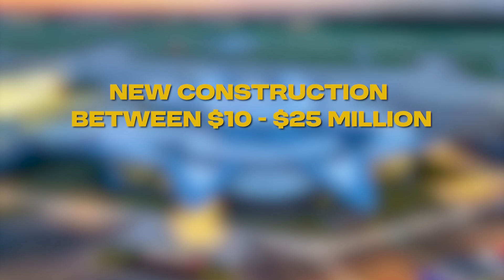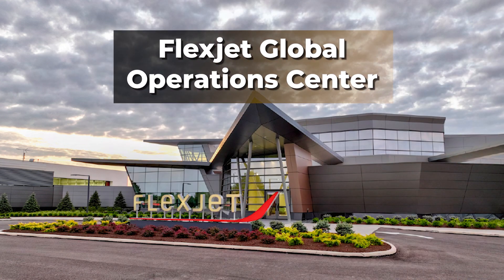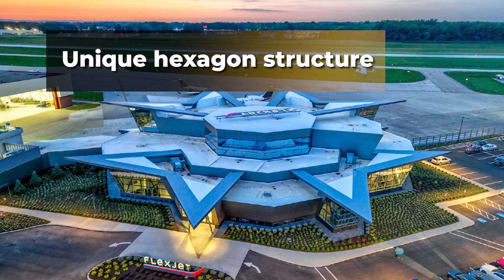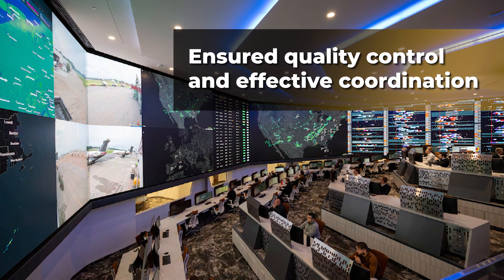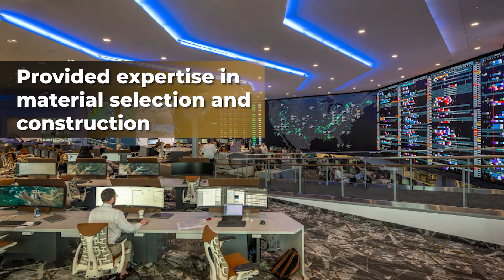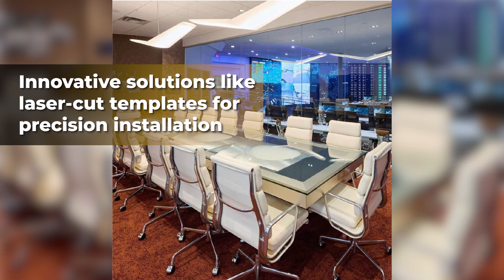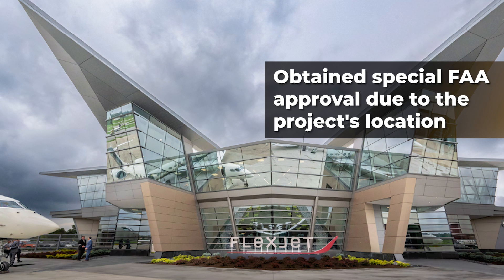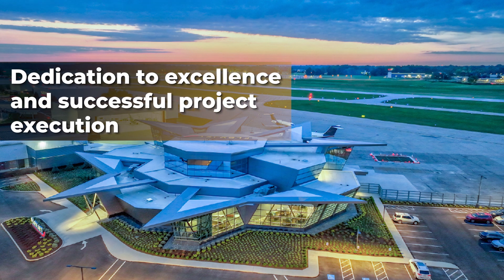Building Excellence Award - New Construction Between $10 - $25 Million | Panzica Construction Co.